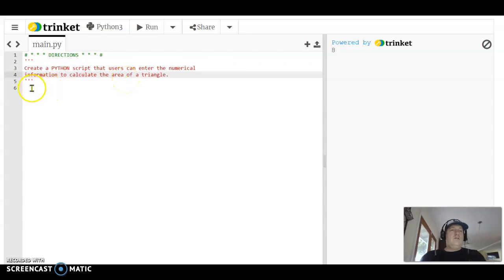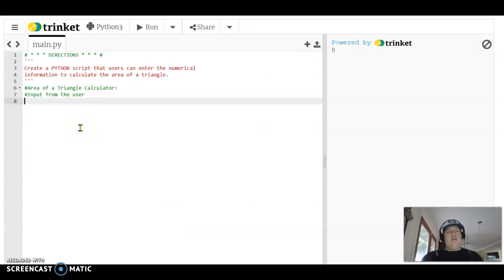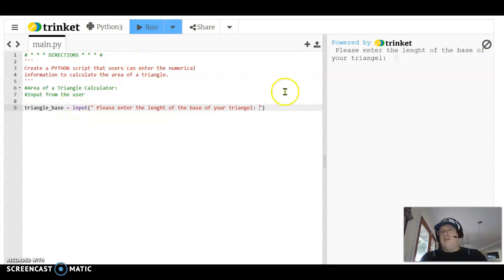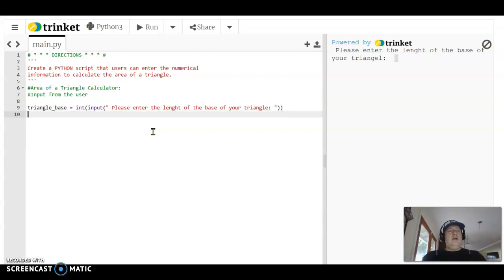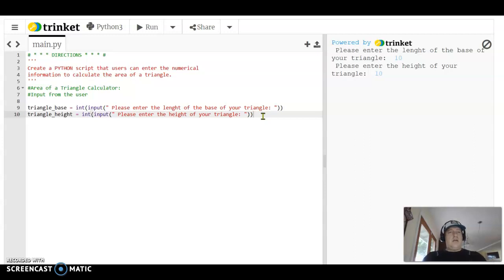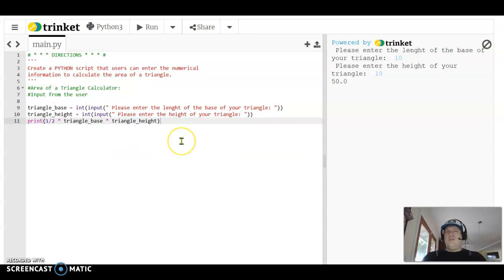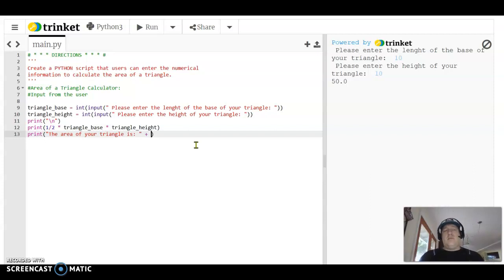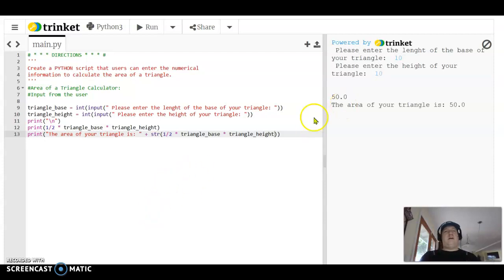2021 Feb McNeal PYTHON TriangleAreaCalculator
PYTHON tutorial, create your own area of a triangle calculator.